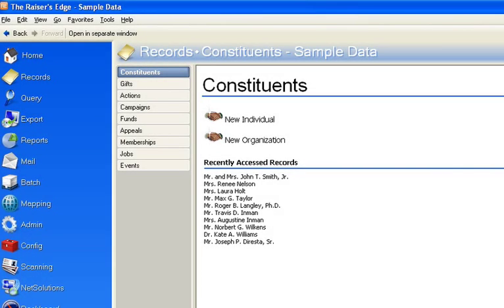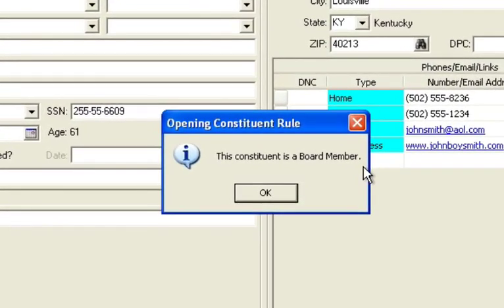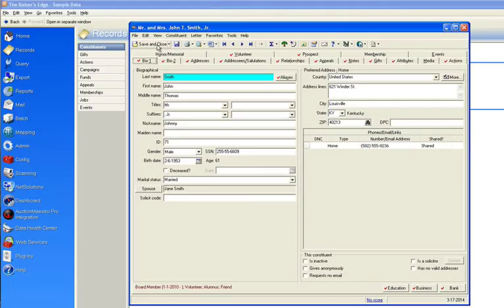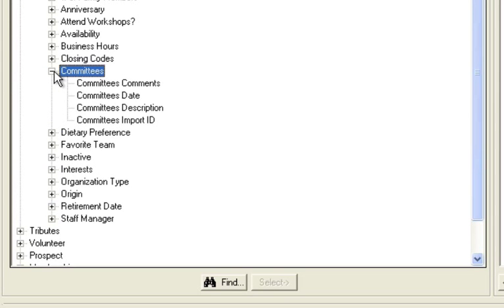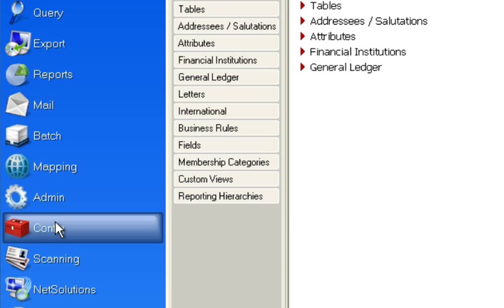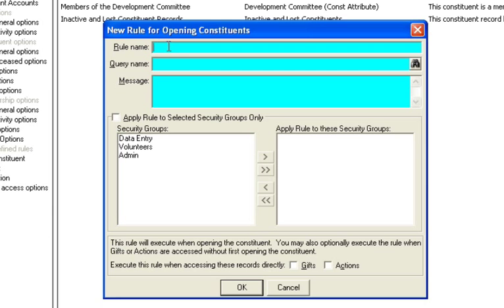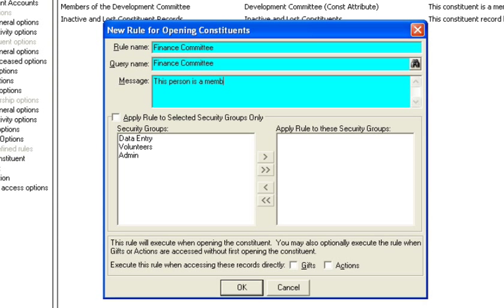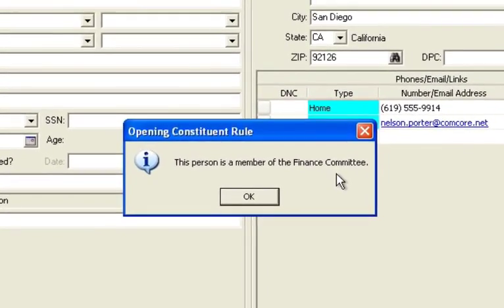Custom Business Rules in Raiser's Edge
This 3 minute tutorial will show you how to set up custom alerts when important constituents are opened in your Raiser's Edge database.